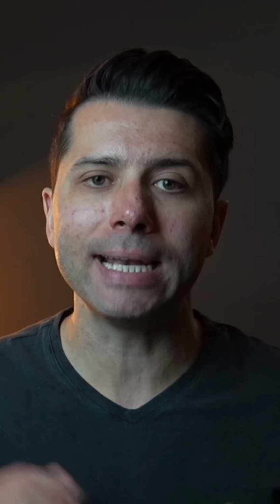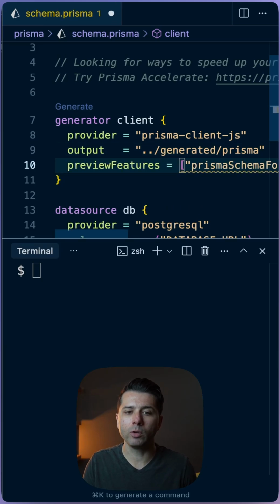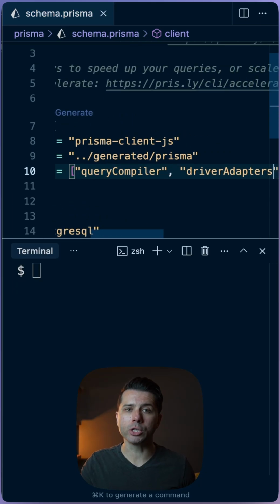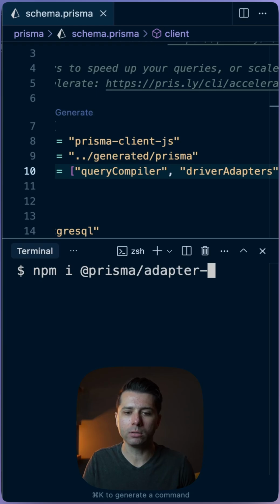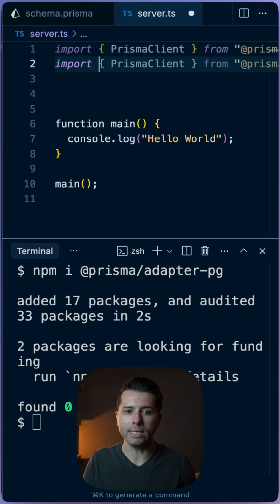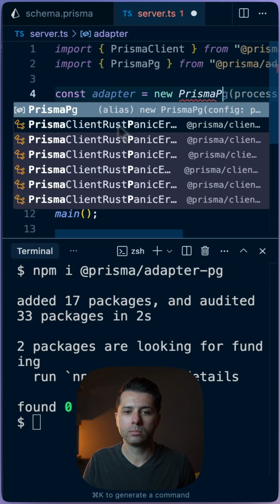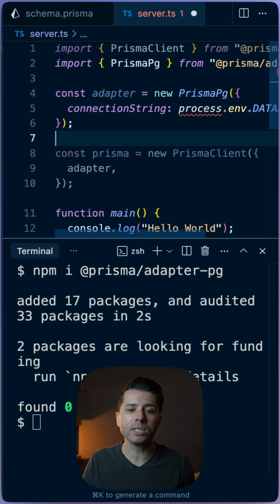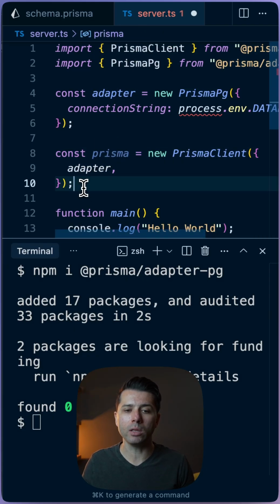Prisma ORM without Rust is now in Preview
At Prisma 6.9, the Rust-free version of Prisma ORM moves out of Early Access and into Preview. All of the known major issues have been addressed and now is the perfect time to try Prisma ORM without Rust!

• Previous: [Video title] | [Video URL]
• Next: [Video title] | [Video URL]